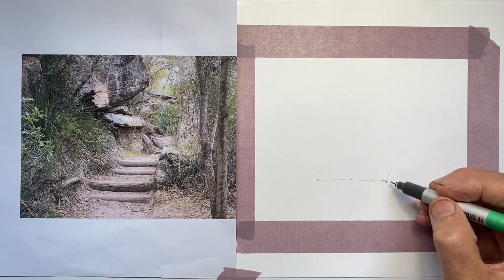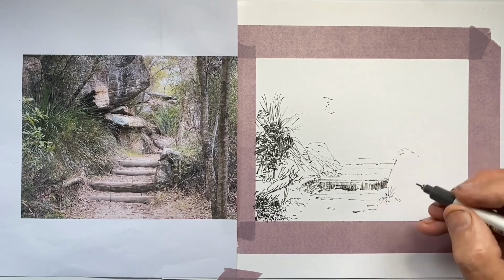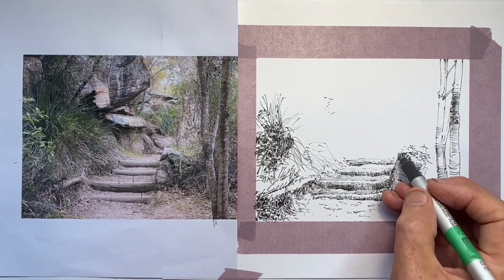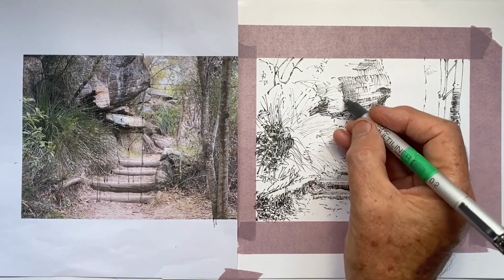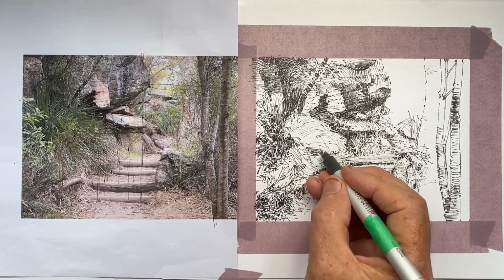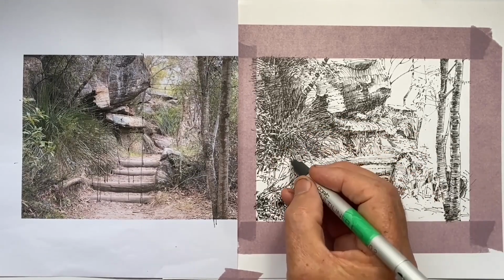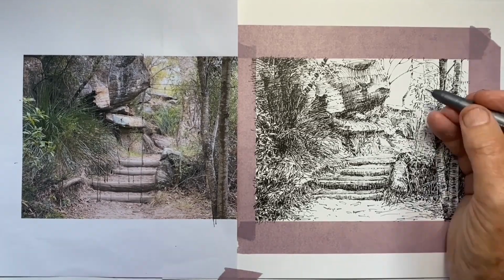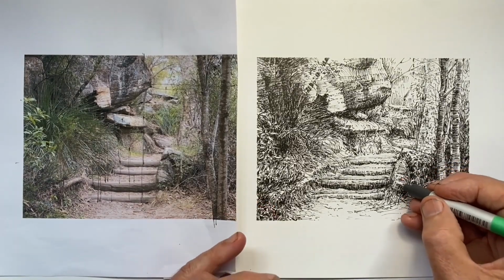How to Draw Complex Nature Scenes in Ink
How can we draw nature - with all it's complexity and variety - and still capture a feeling of reality?  This demo presents a technique for drawing with ink that makes all this possible.  The reference can be found on the channel Community Page if you want to have a go putting the technique into practice.